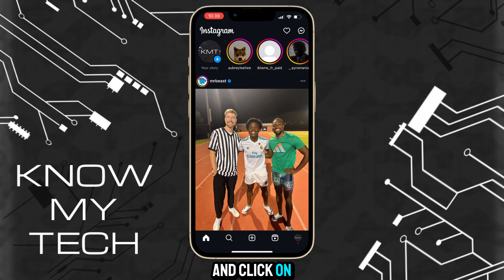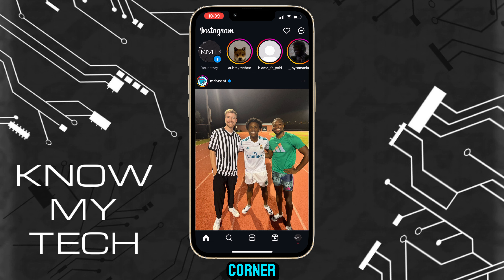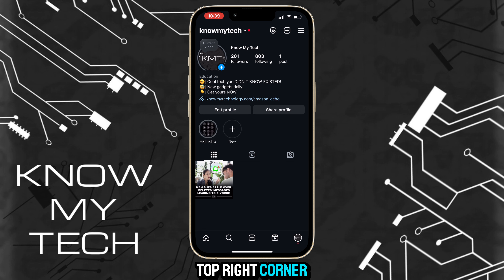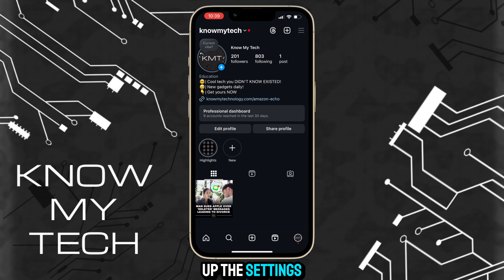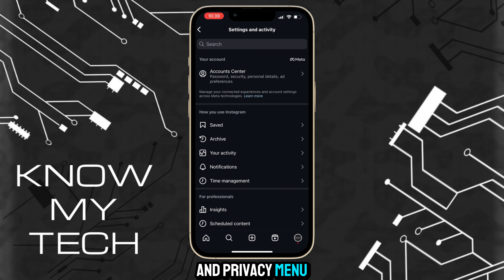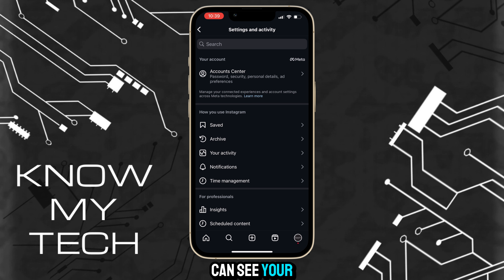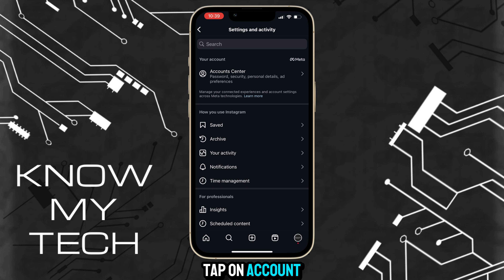How To Hide Followers On Instagram - Full Guide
In this video we discuss How To Hide Followers On Instagram? Just in case you don’t want other Instagram users to know who you are following or who is following you back on Instagram, there is a way to change your Instagram settings to hide your followers and following list. Simply head into the settings section of your Instagram profile and make your Instagram account private and this will hide followers and following on Instagram.